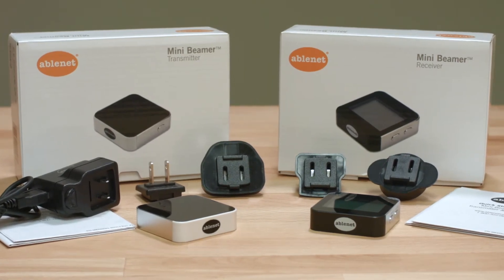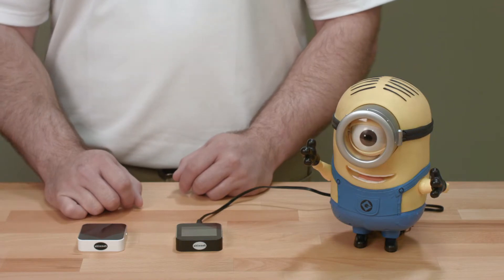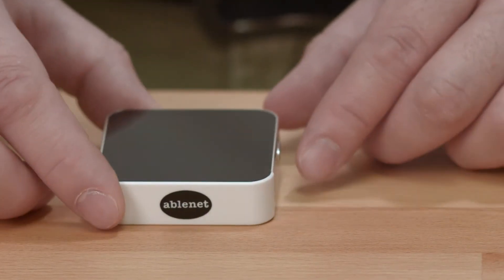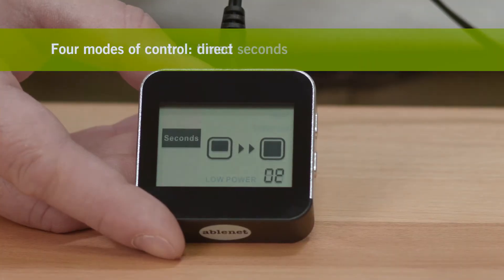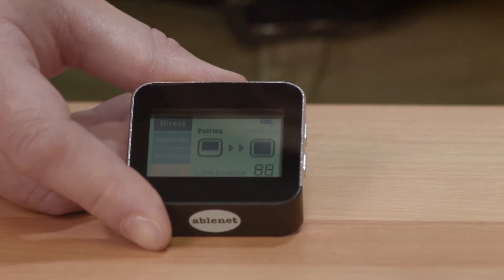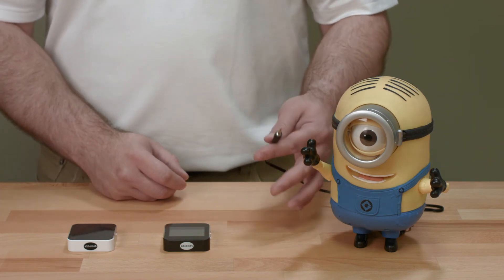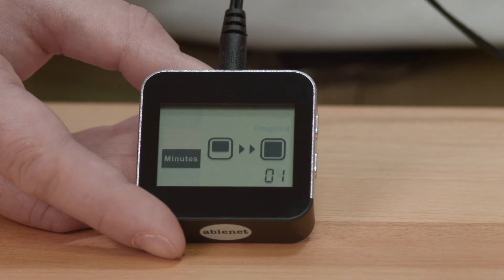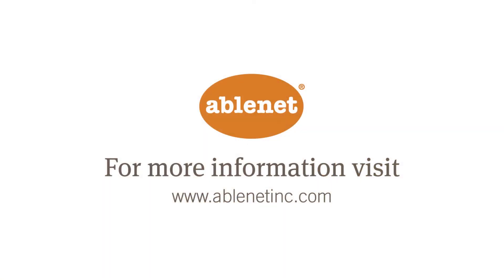AbleNet Technology Tidbits: Mini Beamer Transmitter and Receiver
A wireless switch kit featuring the Mini Beamer Transmitter and Mini Beamer Receiver gives you everything you need to start using a wireless switch.